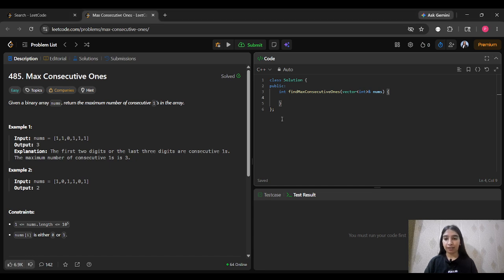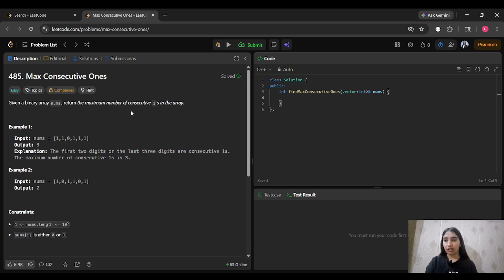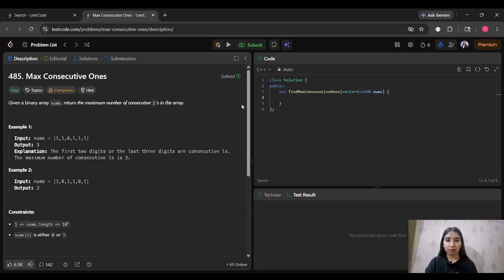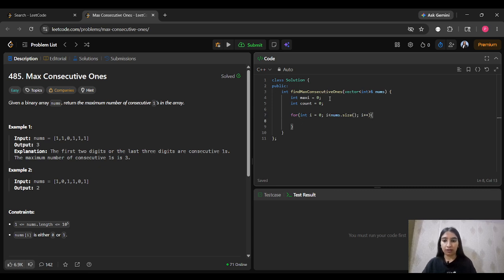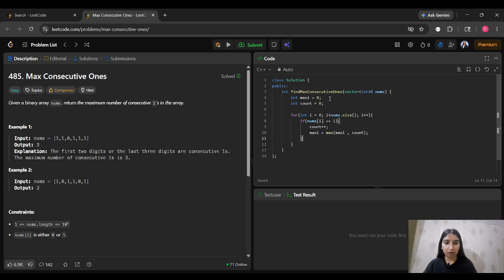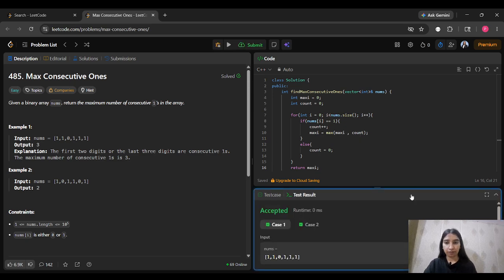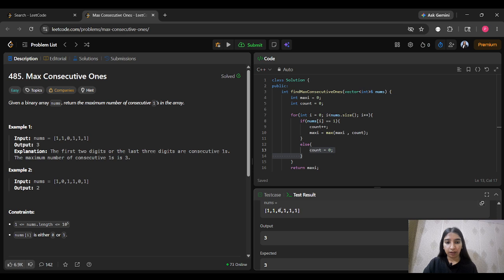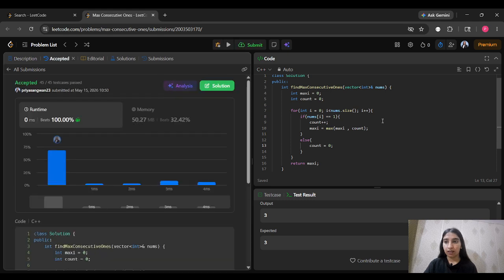Max Consecutive Ones | LeetCode #485 | C++ | Easy Array Problem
In this video, we solve the Max Consecutive Ones problem from LeetCode using C++.

This is a simple array traversal problem using counters.

📌 What you’ll learn:
- Array traversal
- Counting consecutive elements
- Pattern recognition
- Interview coding basics

💻 Problem:
Find the maximum number of consecutive 1s in a binary array.